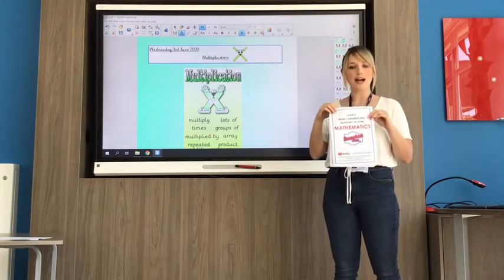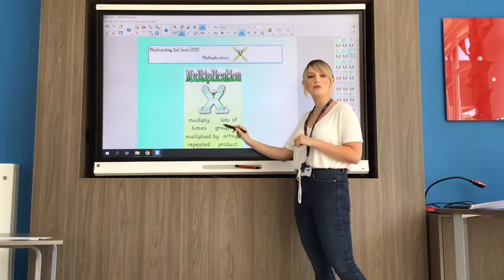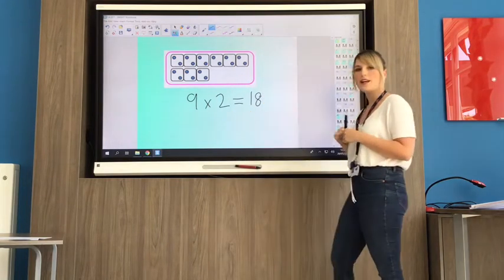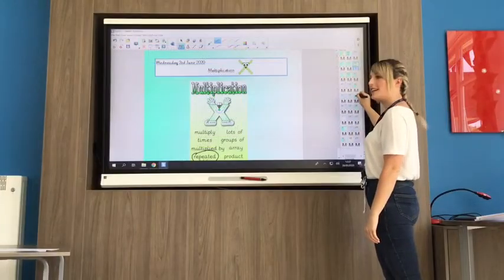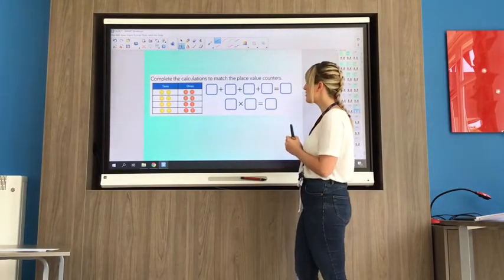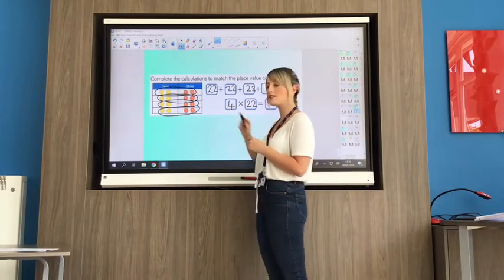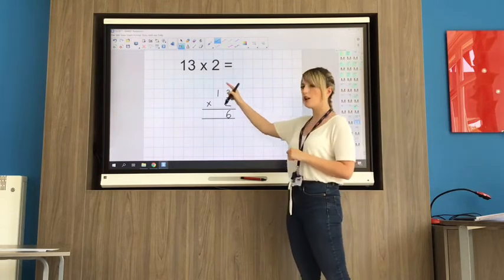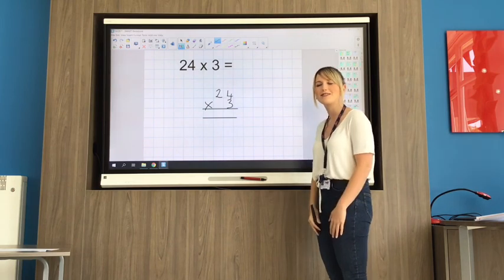3rd June Y3 Maths - Multiplication